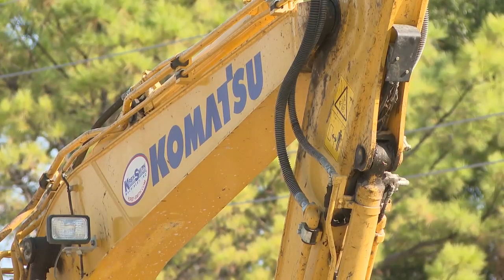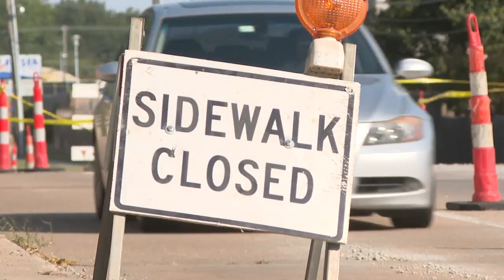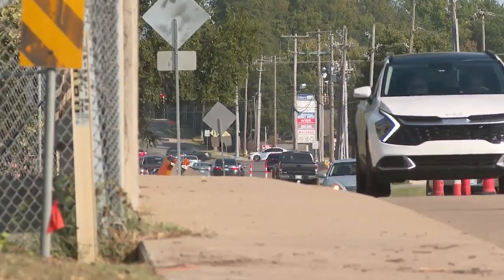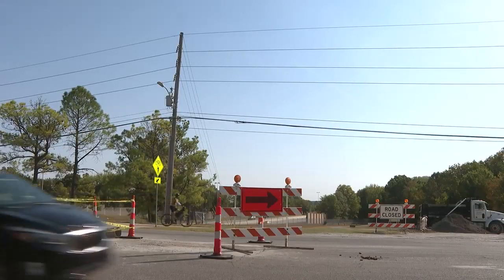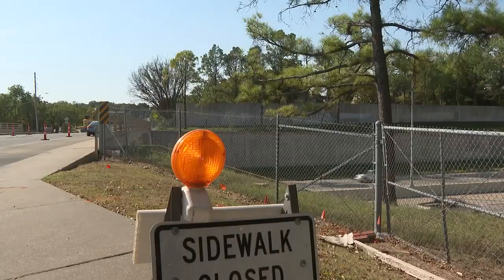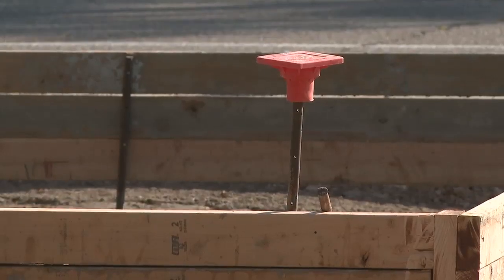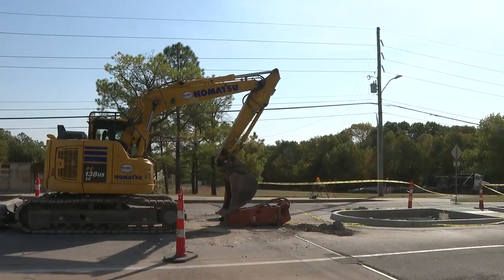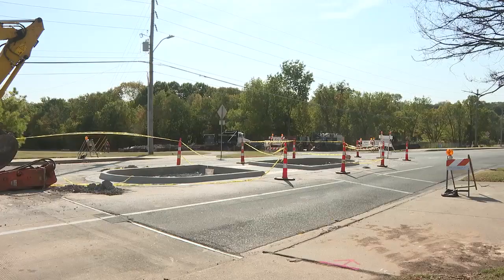Sheridan road closure starts Monday for updates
Have a video or photo you want to share?